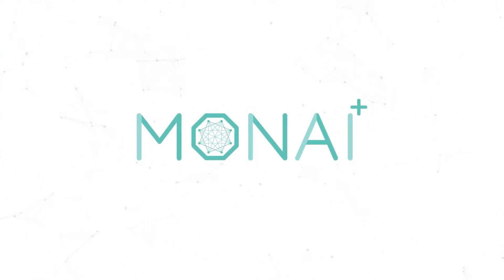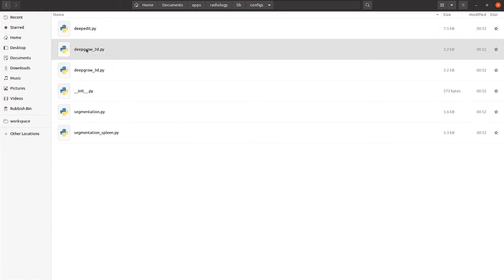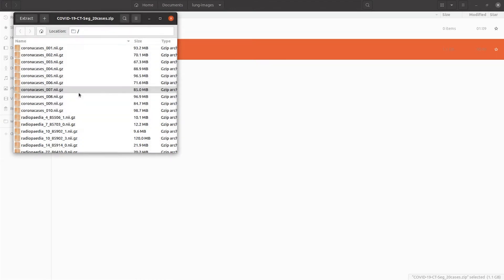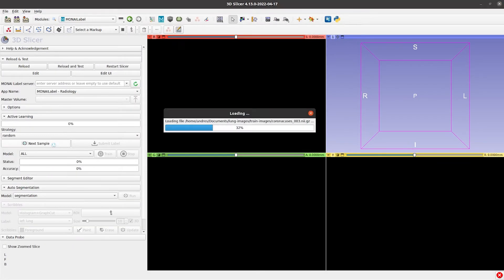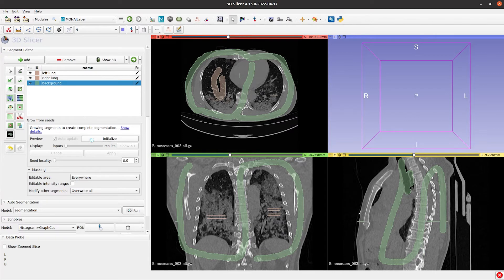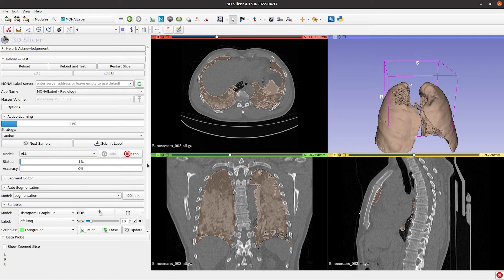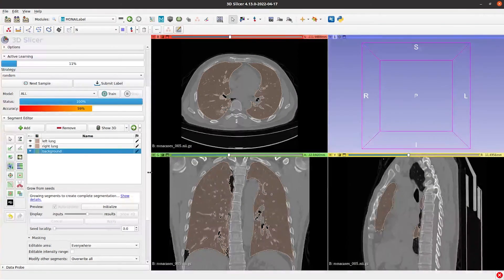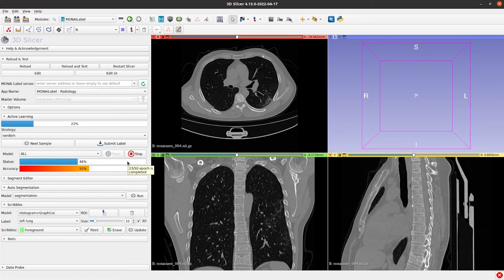MONAI Label - Training from Scratch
In this video, you’ll learn how to train your first model from scratch using MONAI Label and 3D Slicer. First, you’ll download the COVID-19 CT Dataset and Radiology. You’ll prepare the dataset and start the MONAI Label Server using the radiology and segmentation model.  Then you’ll use 3D Slicer and the “Grow from Seeds” functionality to segment your first two volumes and start training your model.  Last, you’ll examine the training logs and get recommendations on the number of epochs and labels needed to create a good model.

If you’re interested in getting started with MONAI Label, you can find the links to our GitHub Organization below. Once you’ve installed MONAI Label, stay involved in the community by submitting bugs, starting discussions on GitHub, or joining the MONAI Slack server.

Chapters:
00:00 Intro
00:09 Download COVID-19 CT Dataset
00:29 Download Radiology App
00:55 Set Label Names and No Pretrained Model
01:15 Prepare Dataset
01:43 Start MONAI Label Server
02:03 Open 3D Slicer
02:13 Use Grow From Seeds Functionality
03:17 Submit First Label and Start Training
03:47 Annotate Second Volume
04:32 Submit Second Label and Train
04:46 Training Logs and Recommendations
05:12 Outro